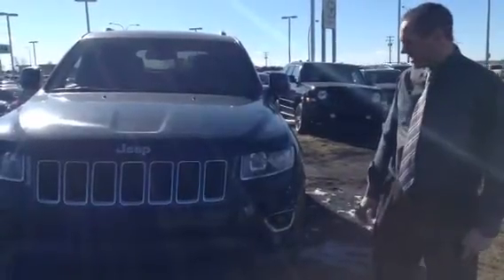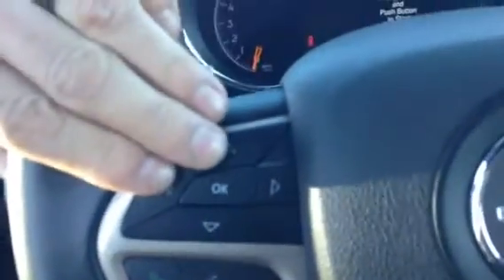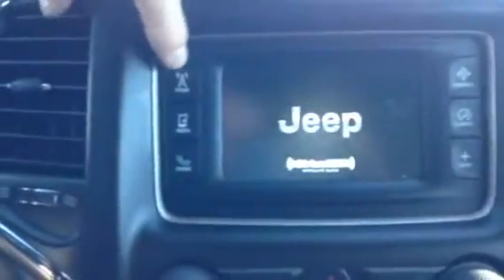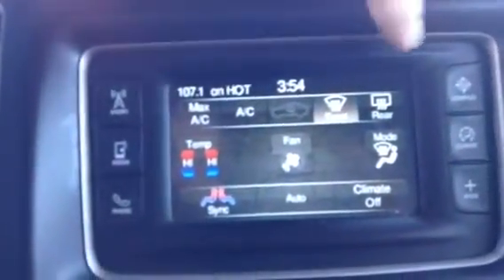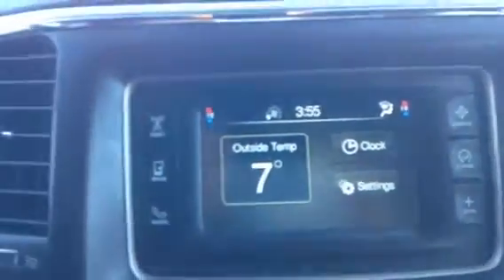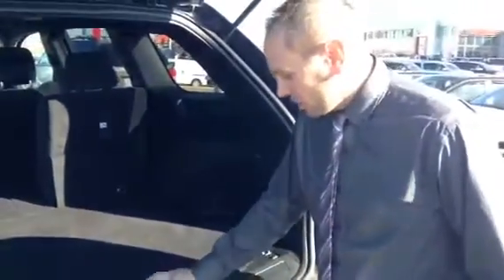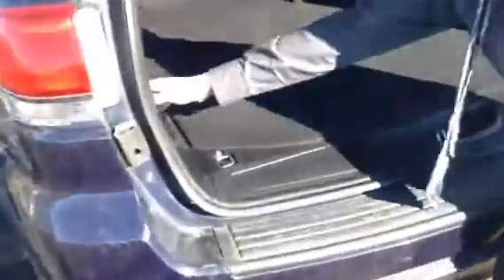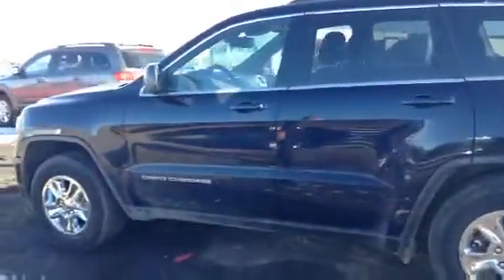2015 Jeep Grand Cherokee @ L.A.Mazda